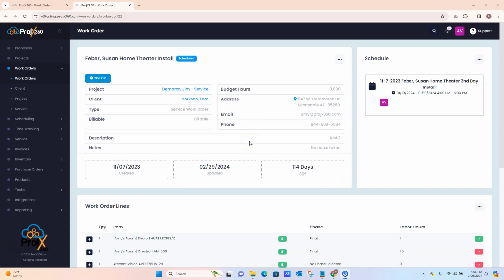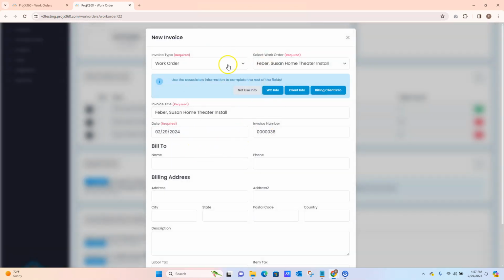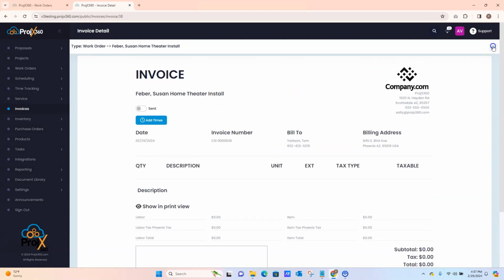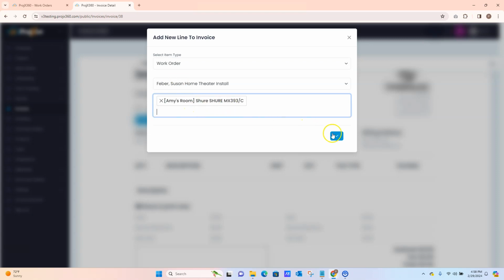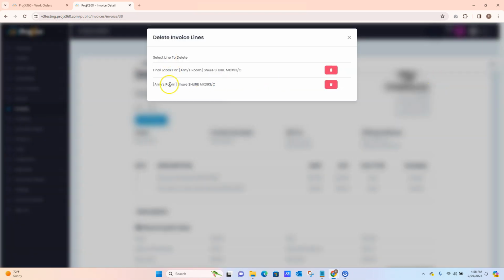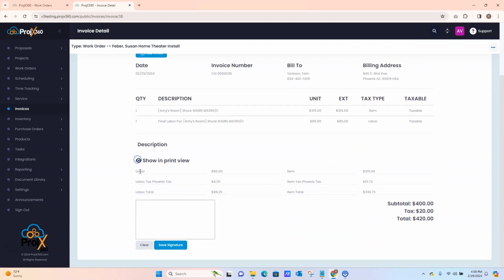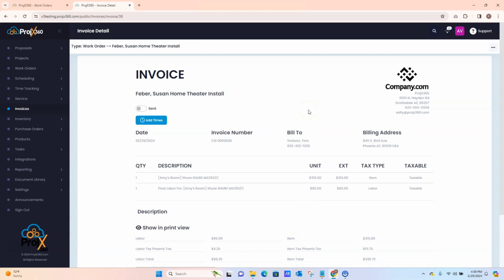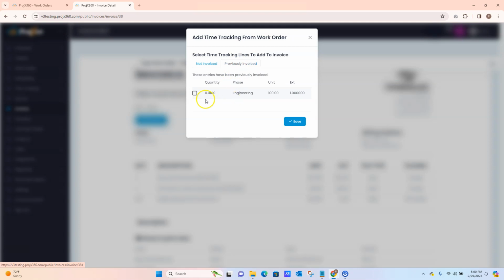Add Invoice from WO